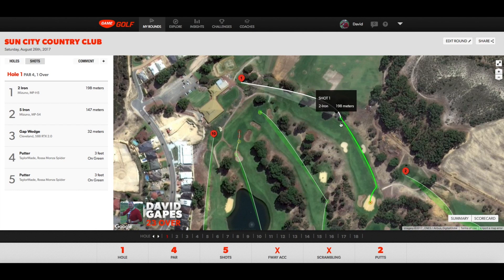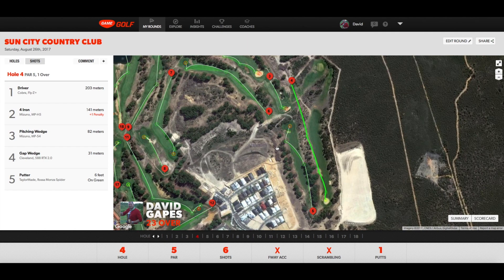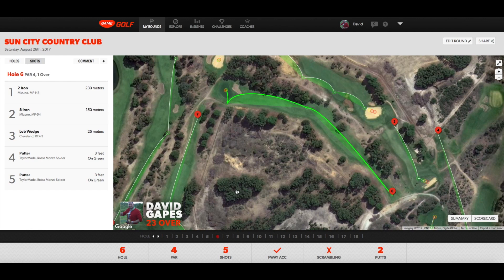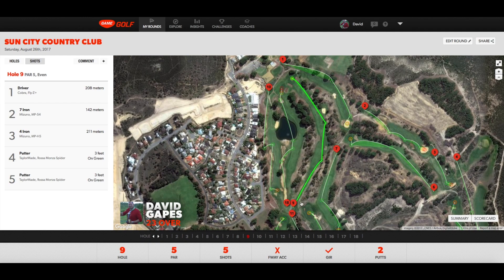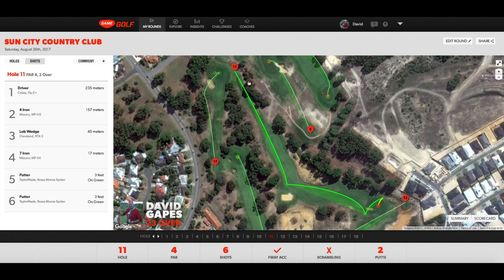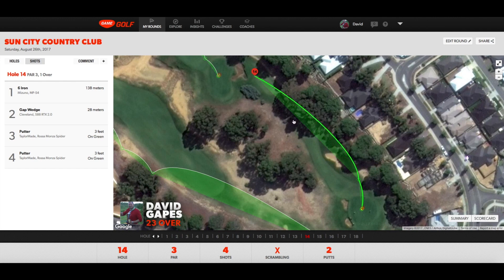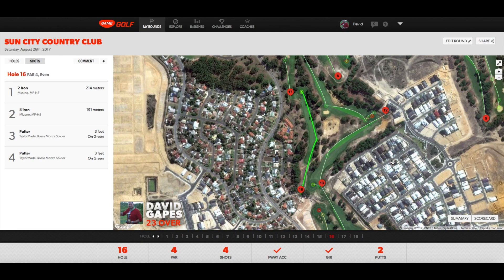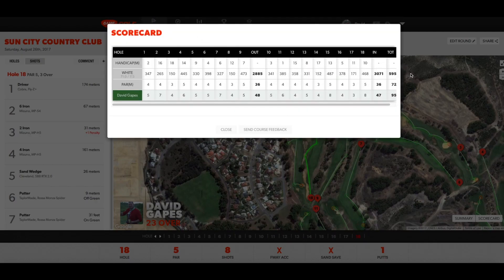Round Review - Sun City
A longer than planned video going over my competion round this morning...which wasn't the best :(